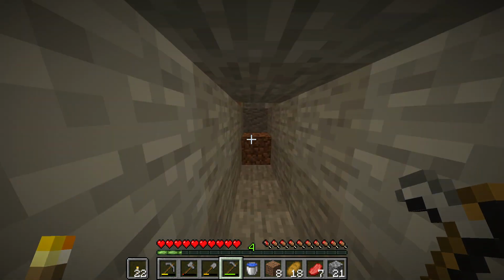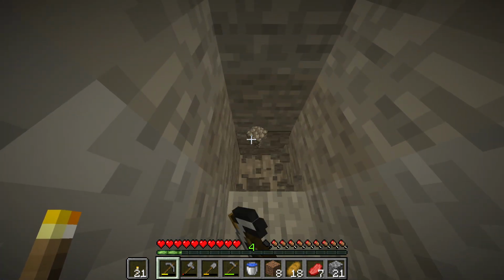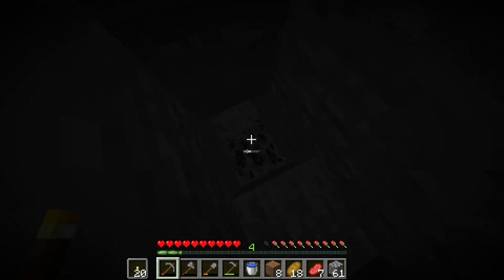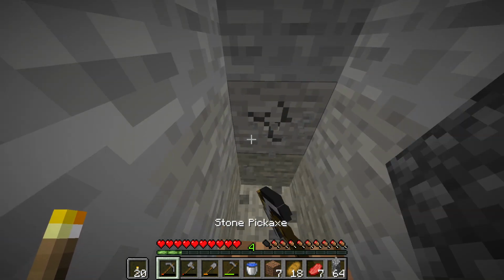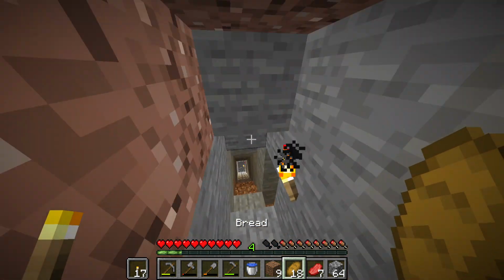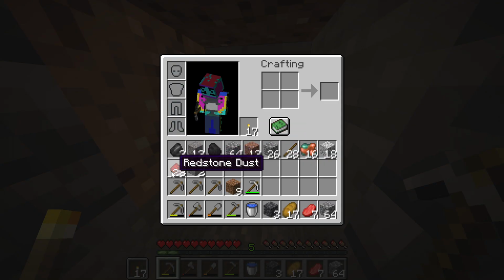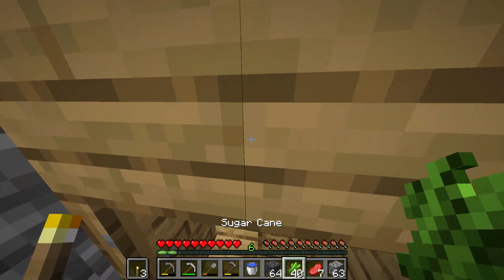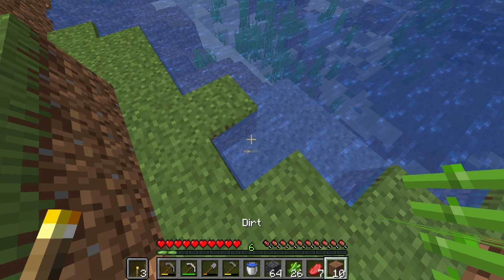The Buildup | Minecraft Gold Hunters | Season 2 | Ep 2